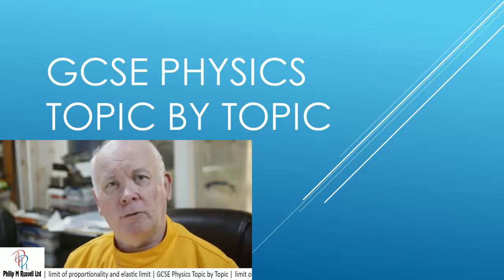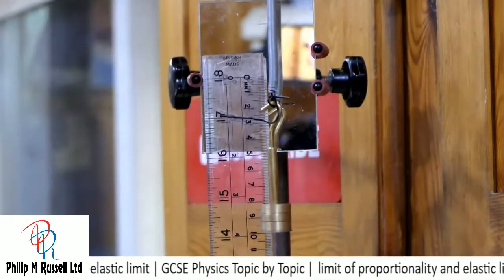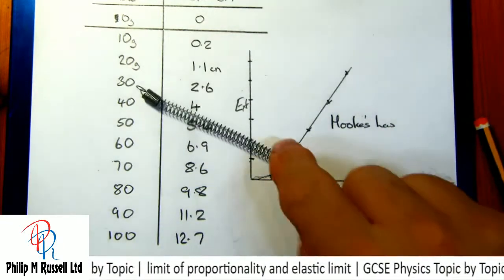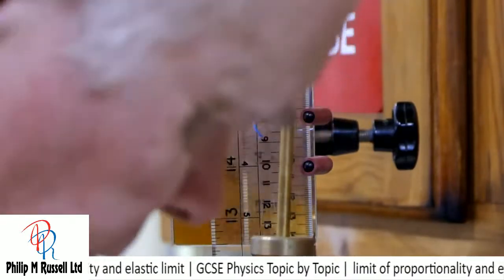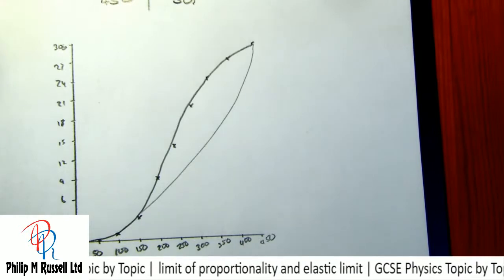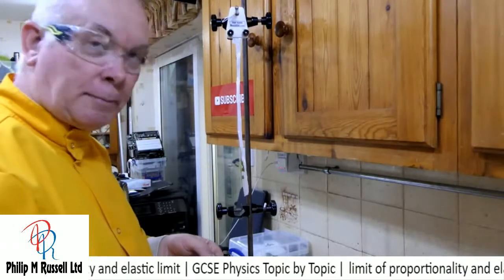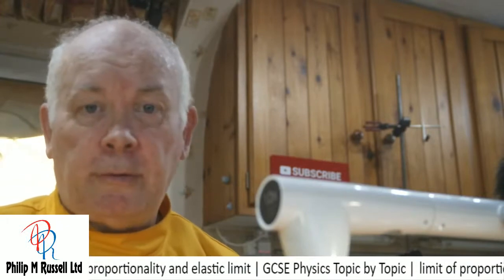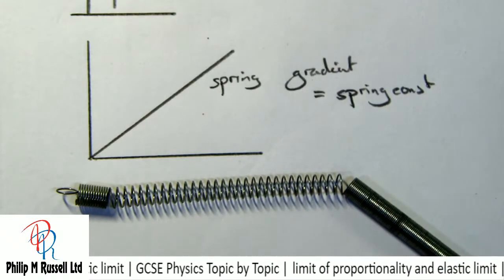limit of proportionality and elastic limit | GCSE Physics Topic by Topic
Lot of materials have a know quality to them that we call springiness, but there is a limit, at which point they stop being springy. In an attempt to qualify this Hooke define materials properties as ductile or brittle and defined the elastic limit of a material. This gave rise to Hooke's Law and the limit of proportionality, where a material no longer follows Hooke's law.

limit of proportionality and elasticity | GCSE Physics Topic by Topic